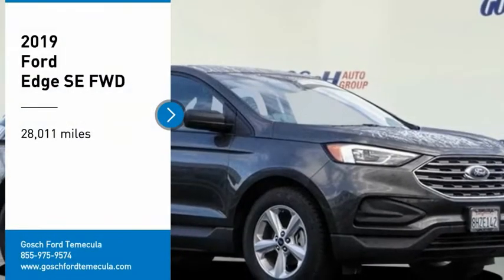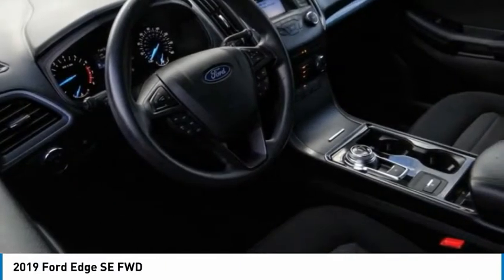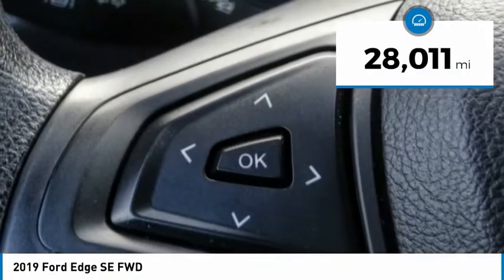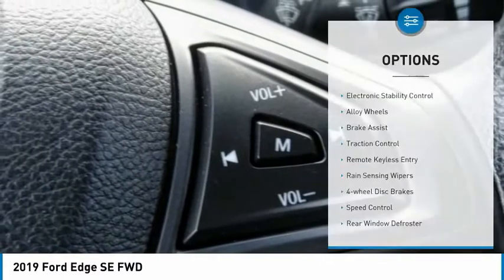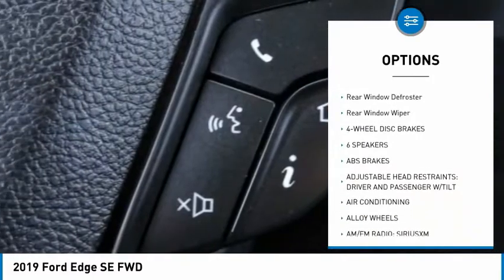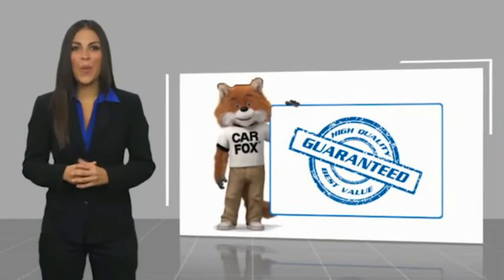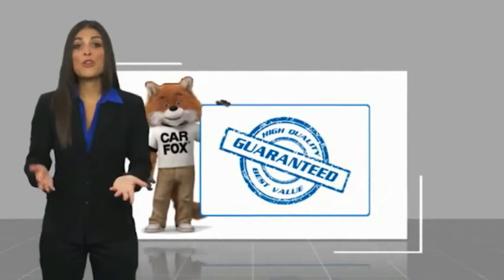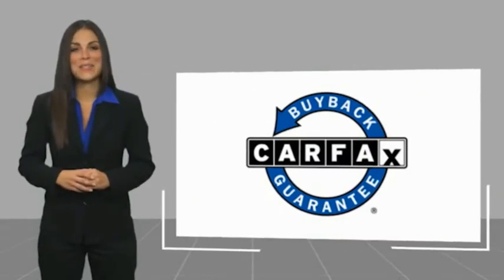2019 Ford Edge TEMECULA BEAUMONT MENIFEE PERRIS LAKE ELSINORE MURRIETA 821046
2019 Ford Edge SE FWD

26895 Ynez Rd.

GOSCH AUTO GROUP PROUDLY SERVING TEMECULA, BEAUMONT, MENIFEE, PERRIS, LAKE ELSINORE, MURRIETA, AND SURROUNDING SOUTHERN CALIFORNIA LOCATIONS. THIS GRAY 2019 Ford EDGE IS EQUIPPED WITH A EcoBoost 2.0L I4 GTDi DOHC Turbocharged VCT, AUTOMATIC TRANSMISSION, AND RECEIVES AN ESTIMATED 22 City/29 Hwy MPG. 2019 Ford EDGE SE FWD Clean CARFAX. Magnetic 2019 Ford Edge SE FWD 8-Speed Automatic EcoBoost 2.0L I4 GTDi DOHC Turbocharged VCT Fresh Oil Change. Welcome to Gosch Ford Temecula Located in Temecula, CA, Gosch Ford Temecula is proud to be one of the premier dealerships in the area. From the moment you walk into our showroom, you'll know our commitment to Customer Service is second to none. We strive to make your experience with Gosch Ford Temecula a good one ?? for the life of your vehicle. Whether you need to Purchase, Finance, or Service a New or Pre-Owned Ford, you ??ve come to the right place. 22/29 City/Highway MPG Stock #: 821046 | VIN: 2FMPK3G98KBB38929 | 2019 Ford Edge SE FWD AIR CONDITIONING POWER WINDOWS TRACTION CONTROL Gosch Ford Temecula